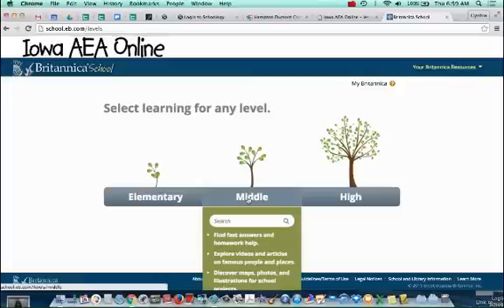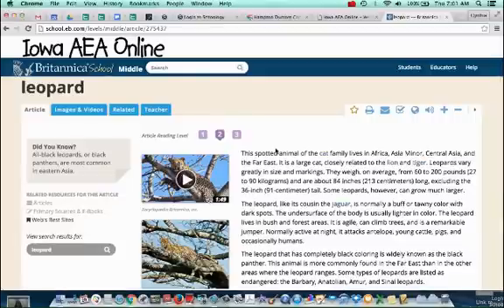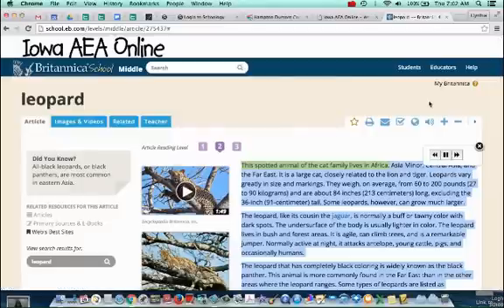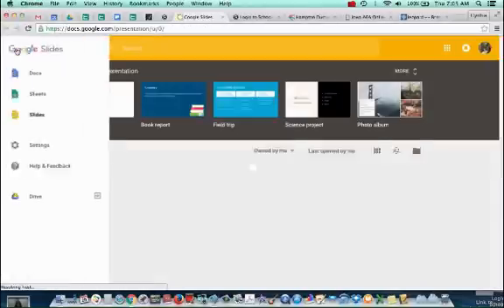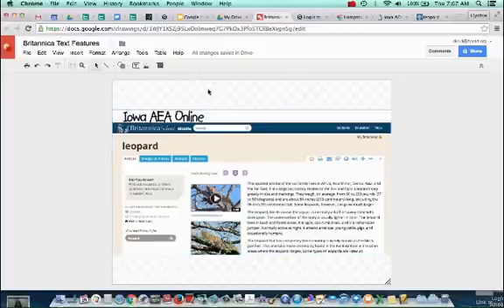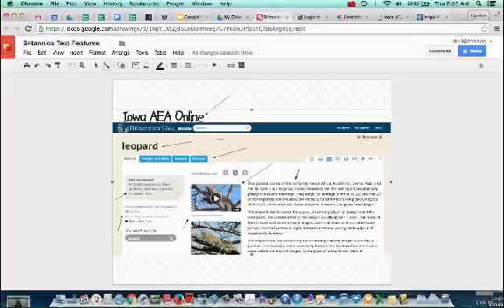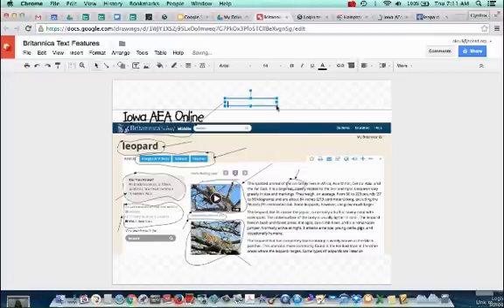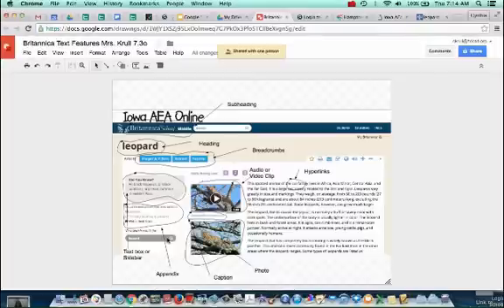Drawing Text Features